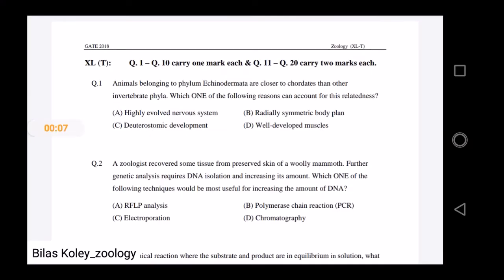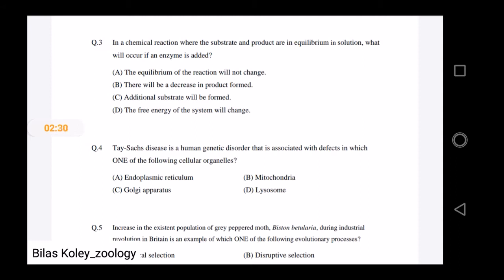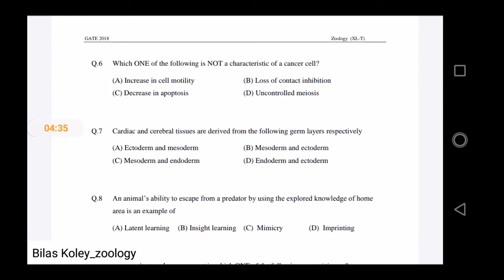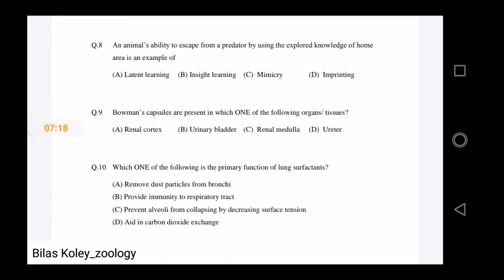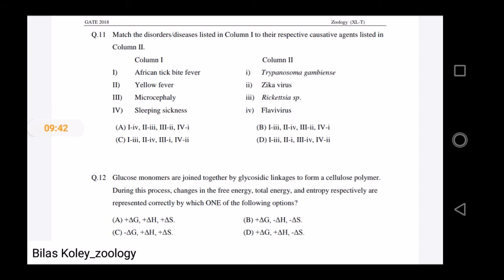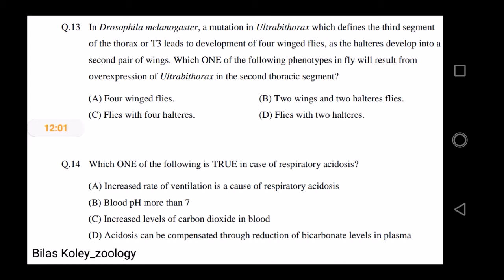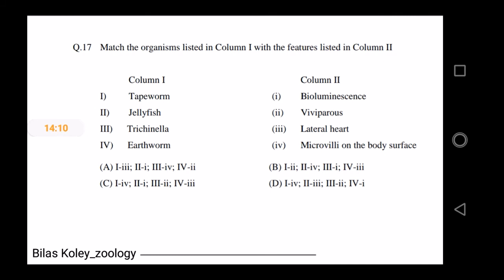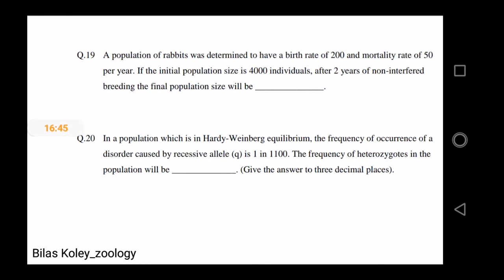GATE-2018 LIFESCIENCE SOLVED PAPER (PART-1) ||ZOOLOGY|CSIR NET